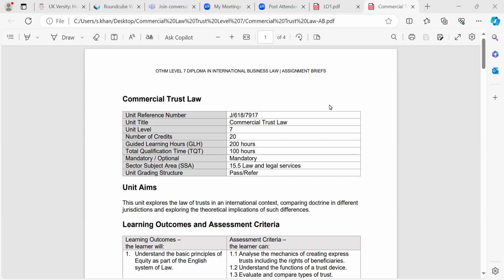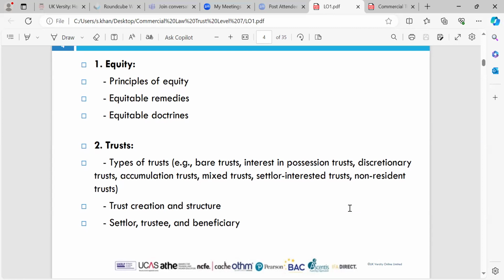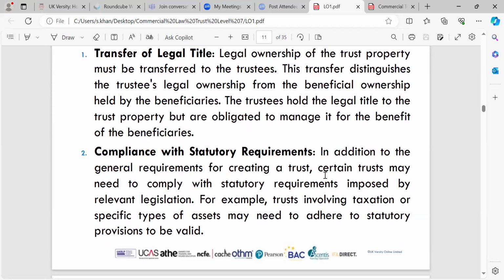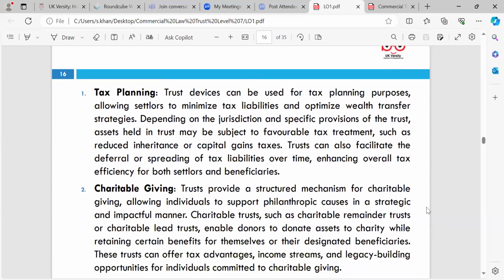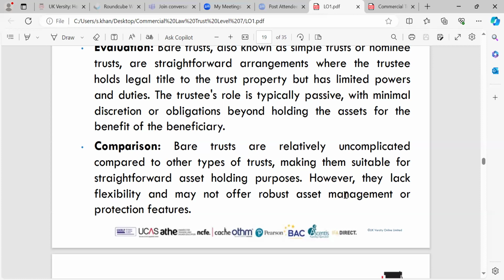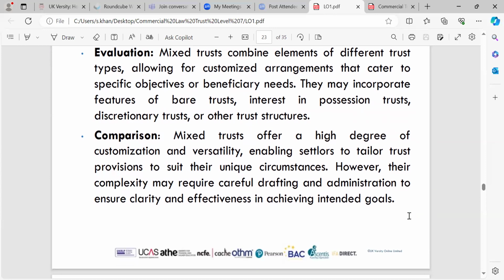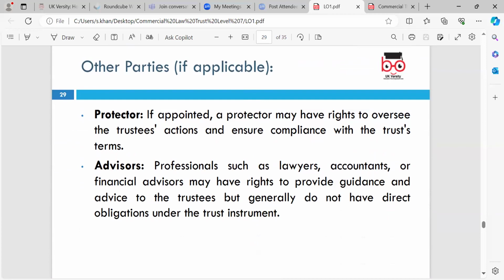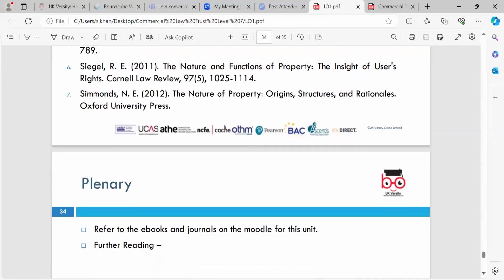OTHM L7 DiIBL -Unit- Commercial Trust Law– LO1-(SK)